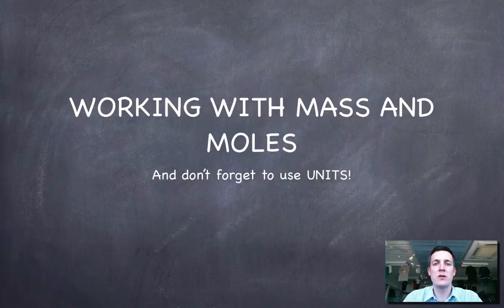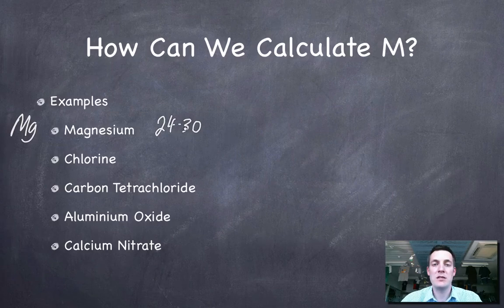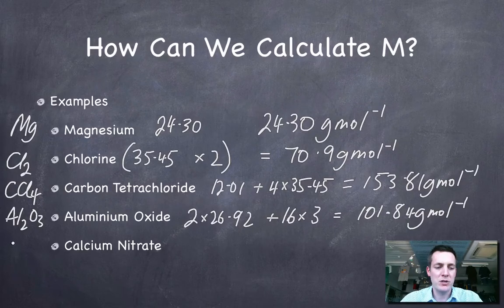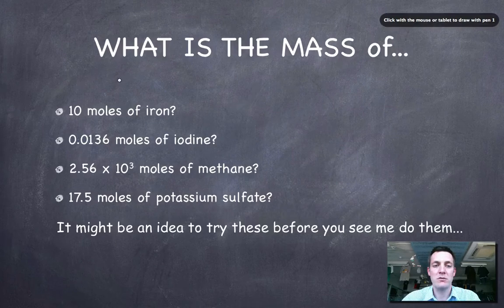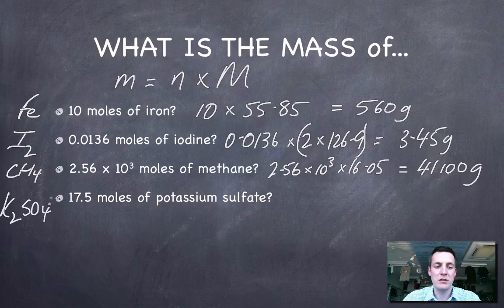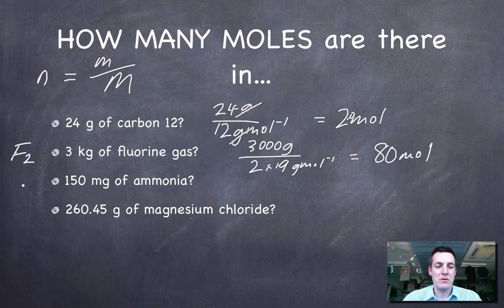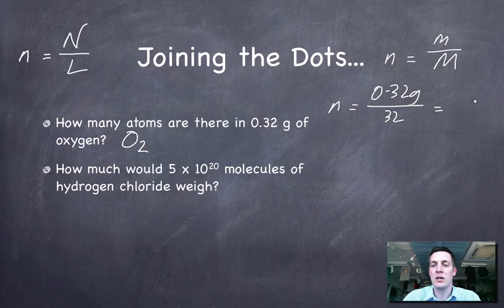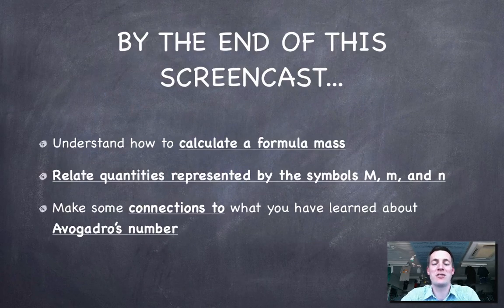3 Working with Mass and Moles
3rd in a series of 13 films covering the Quantitative Chemistry topic from the IB Diploma chemistry course. Here we look at molar mass, and how it can be used to convert from mass to moles, and vice versa.